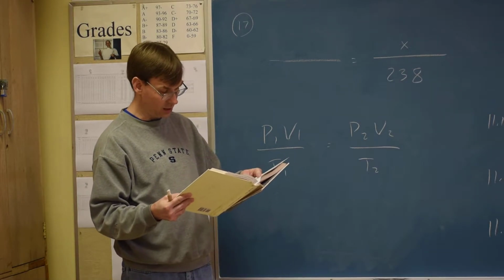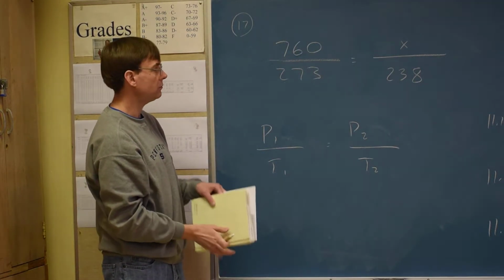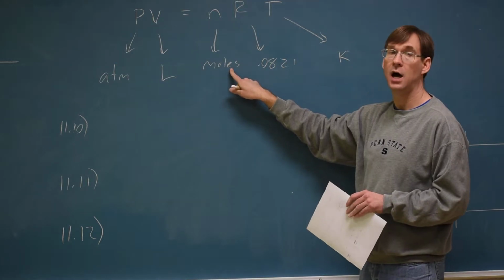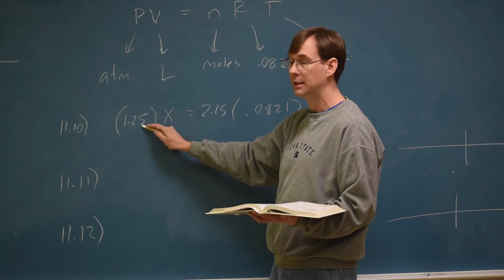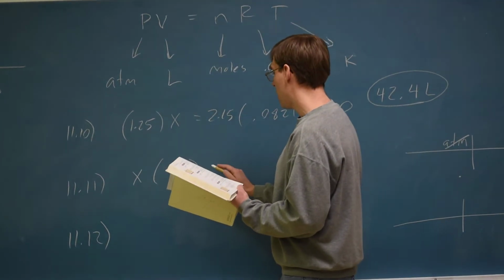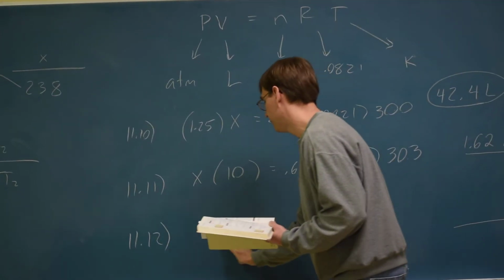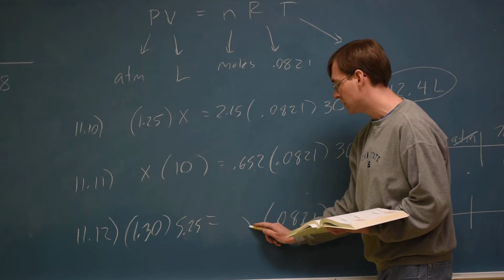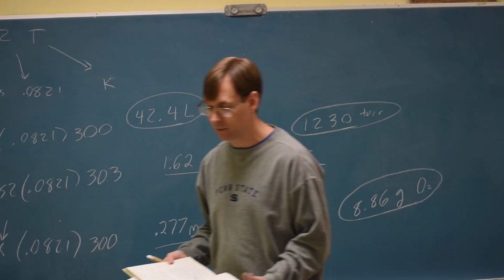Chemistry Video, 11.8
11.8 info and examples, plus homework problem #17